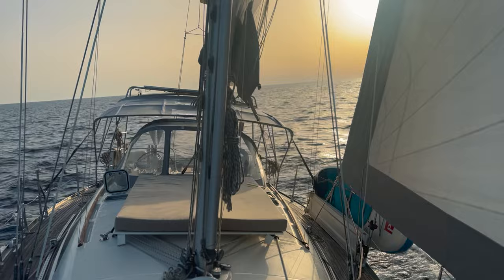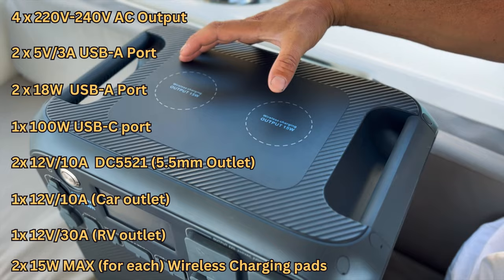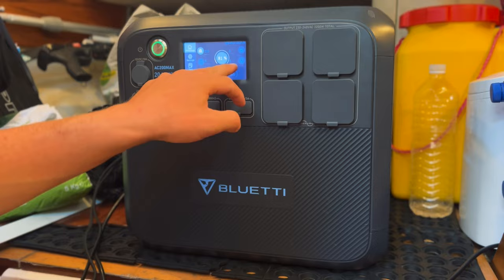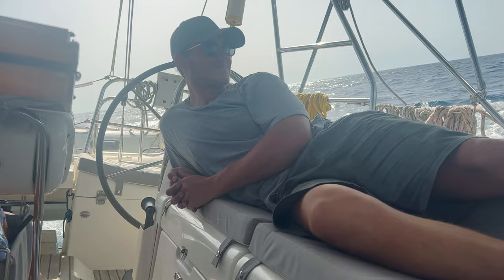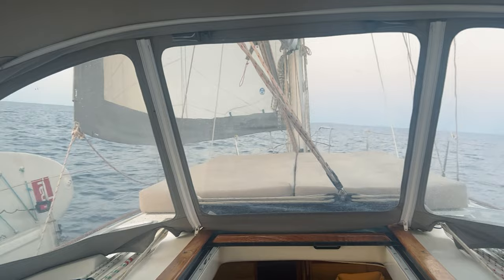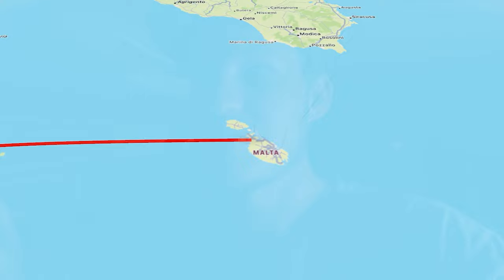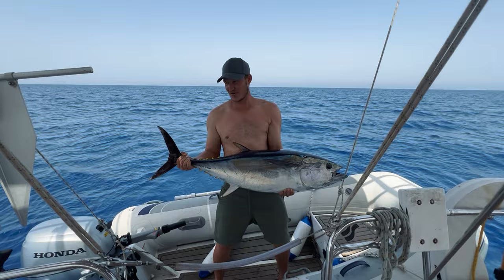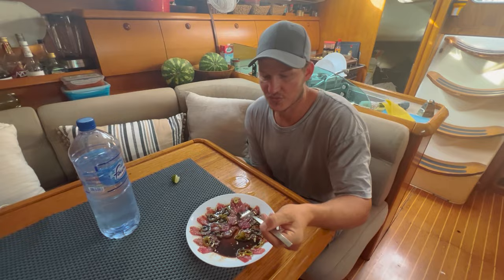UNLEASHING LIMITLESS POWER ON OUR SAILBOAT - BLUETTI AC200MAX POWER STATION! EP-98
We harness boundless power aboard our sailboat with the remarkable BLUETTI POWER AC200MAX portable station! This nifty device is an absolute game changer! If you watch our channel you know we like to keep things real around here and would only reccomend products we use and love!

Then we begin our overnight passage from Tunisia to the stunning shores of Malta, where we conquer the waves and reel in a colossal tuna! Amidst the endless sea, a haunting discovery awaits—an abandoned refugee boat, a poignant reminder of the world's challenges. And amidst these extraordinary moments, we welcome aboard our adorable, fluffy new crew members for their maiden sail, adding a touch of warmth and wonder to our unforgettable adventure!

Chapters:
00:00. What we're getting up to this week!
0:35.  Introducing the Bluetti AC200MAX Portable Power Station
9:41. Our passage from Tunisia to Malta begins!

Here are the many ways you can support us!

Thank-you, you are greatly appreciated!